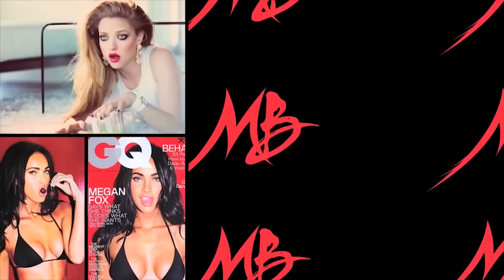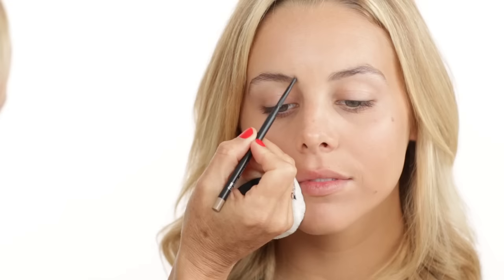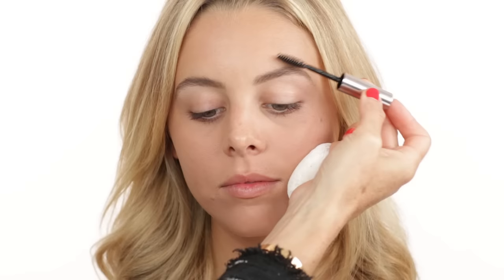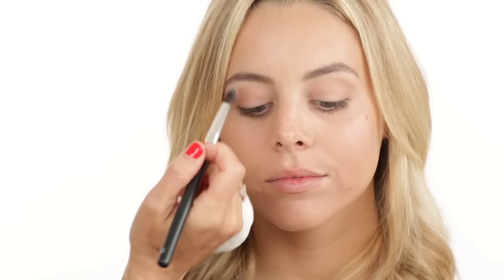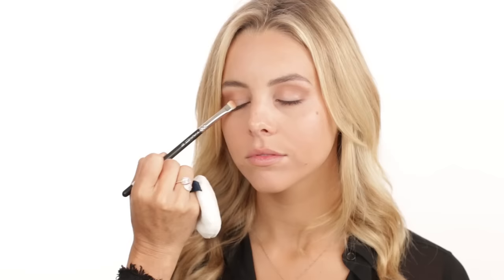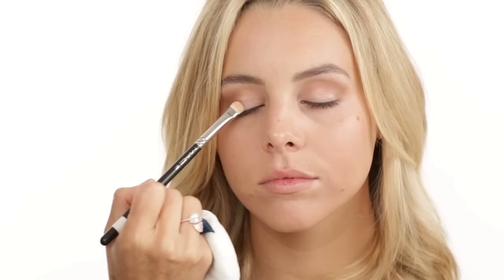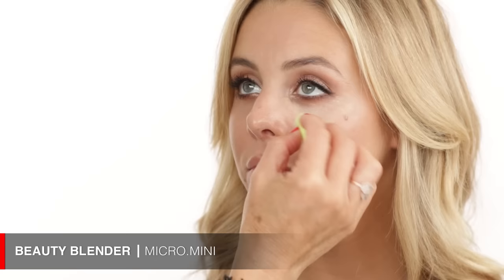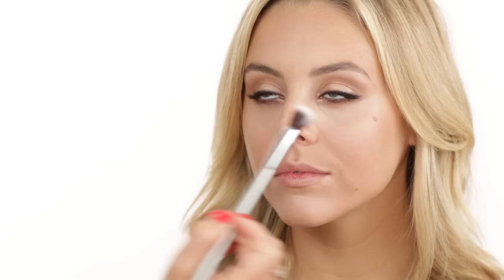Stunning Bridal Makeup by Celebrity Makeup Artist Monika Blunder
On your wedding day you want to look and feel the most beautiful you’ve even been.  Brides should look classic, timeless and fresh. In today’s tutorial and I will show you how to achieve beautiful, classic bridal makeup for your wedding day.  My lovely model is Bree :: from NEWMARK Models
Don't forget to LIKE my videos and PLEASE help to spread the word and email all of your friends about them and SUBSCRIBE to my channel MONIKABLUNDER to always be the first to get notified when I release a new video
Also check my Instagram MONIKABLUNDERMAKEUP out where you can see fun daily picture posts of my work, some of my beautiful celebrity clients, pics of my daily life and lovely family
Sign up to my Twitter account MONIKABLUNDER to get the latest news of my work fast and easy Thank you very much for all you love and support.  Yours, Monika

Product List
Giorgio Armani Luminous Silk Foundation - 5.5
MAC Eye Brows - Fling
Anastasia Brow Powder Duo - Medium Ash
Anastasia Brow Gel - clear
Laura Mercier Eye Basics - Wheat
Smashbox Full Exposure Palette
Benefit Watt’s Up
Chanel Le Crayon Yeux - 59
Lancome Definicils - Black
NARS Radiant Creamy Concealer - Custard
Laura Mercier Secret Brightening Powder
Charlotte Tilbury Filmstar Bronzer & Glow
Stila Convertible - Lillium
Laura Mercier Loose Setting Powder - Translucent
Make Up For Ever Aqua Lip Liner - 5C
Hourglass Femme Rouge - Grace
Tom Ford Ultra Shine Lip Gloss - 10 Tawny Pink